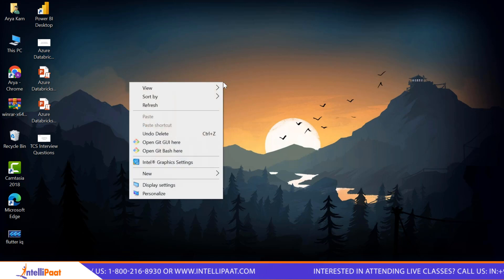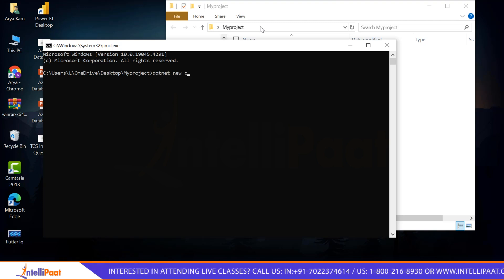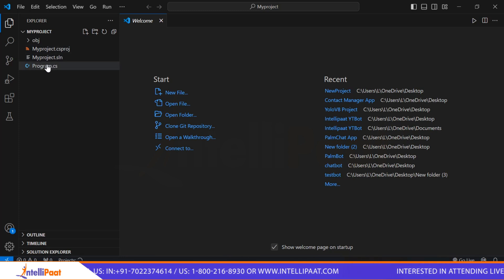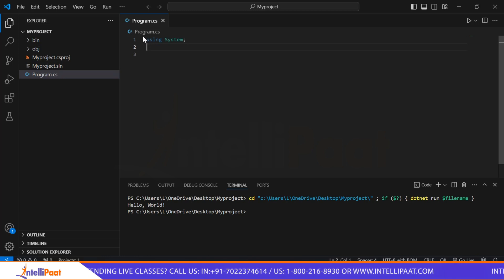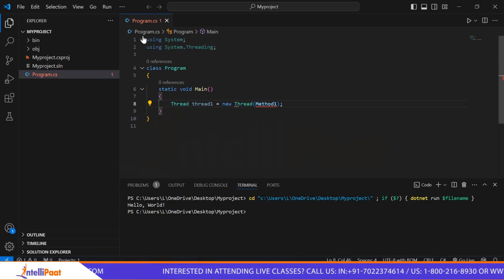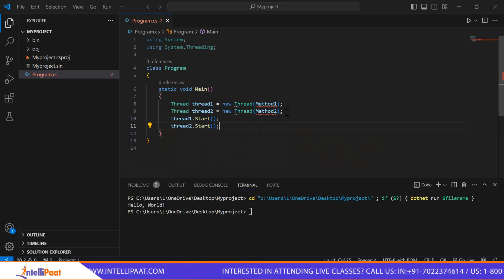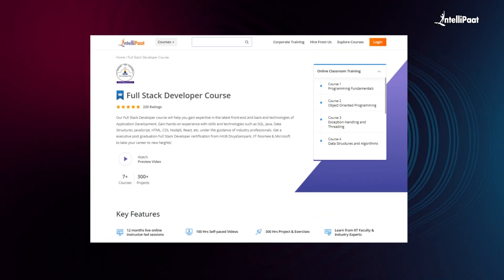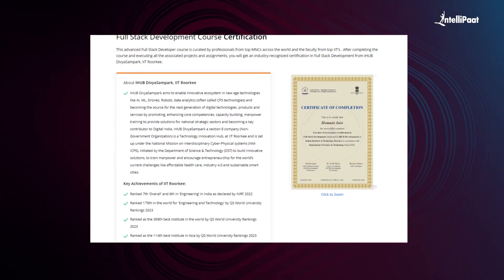Multithreading In C# | C# Threads Tutorial | C# Tutorial For Beginners | Intellipaat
Join us in this interactive YouTube video as we provide a hands-on demonstration of implementing multithreading in C#. How parallel execution works, we will show you step-by-step through practical examples. Through this video, you will get to know why multithreading is a crucial concept, allowing for faster performance and efficient resource utilization. Basically, this process teaches you how to divide tasks, use multi-core processors, and create high-performance applications that can handle complex workloads seamlessly. Don't miss out on this opportunity to enhance your coding skills and unlock the true potential of multithreading in C#

✅ What is multithreading in C#?
Multithreading in C# refers to the technique of executing multiple threads simultaneously within a single application. Threads are independent paths of execution that can perform tasks concurrently, enabling parallel processing and improved performance. By utilizing multiple threads, developers can leverage the power of multi-core processors, distribute workloads efficiently, and achieve better resource utilization. Multithreading is essential for creating responsive, scalable, and efficient applications in C#.

✅ How many types of threads are there in C#?
In C#, there are two main types of threads: foreground threads and background threads. Foreground threads are long-running threads that keep the application running until they complete. Background threads are shorter-lived threads that do not prevent the application from terminating if they are still running. Both types serve different purposes and offer flexibility in managing thread behavior within an application.

✅Why is multithreading used?
Multithreading is used in C# to enhance application performance, responsiveness, and resource utilization. It allows for concurrent execution of multiple threads, enabling parallel processing. By leveraging multiple cores and dividing tasks into smaller threads, developers can achieve faster execution times, improved scalability, and efficient handling of resource-intensive operations. Multithreading is crucial for creating high-performance applications that can handle complex workloads effectively.

Become a Full Stack Web Developer by working on real-world case studies and projects through this Full Stack Developer Course in just 6 months!
Full Stack Developer Course by iHUB, IIT Roorkee (An Innovation Hub of IIT Roorkee)
Master SQL, Java, Data Structures, JavaScript, HTML, CSS, NodeJS, and React
Learn front-end and back-end technologies from IIT Faculty & Industry Experts
2 Days campus Immersion at IIT Roorkee upon completion of Full Stack Developer Certification
3 Guaranteed Interviews upon movement to the Placement Pool

👉🏼6 months of live online instructor-led sessions
👉🏼168 Hrs Self-paced Videos
👉🏼25+ Industry Projects
👉🏼Learn from IIT Faculty & Industry Experts
👉🏼Certification by iHUB, IIT Roorkee
👉🏼Certification by Microsoft
👉🏼3 Guaranteed Job Interviews upon movement to the Placement Pool
👉🏼Top 2 performers per batch will receive Rs 80000 in fellowship*

✅Programming Fundamentals
✅System Design